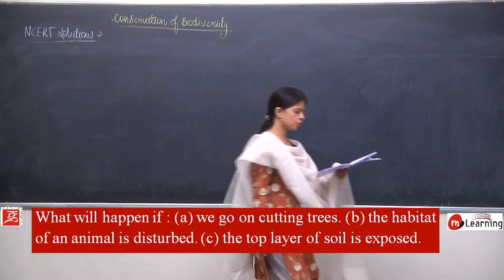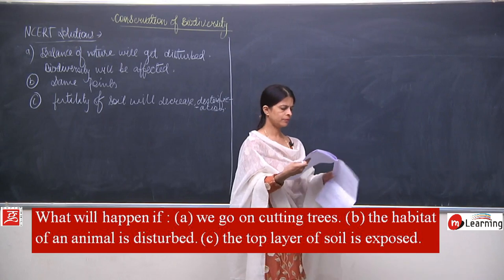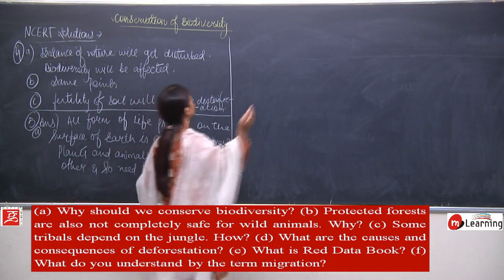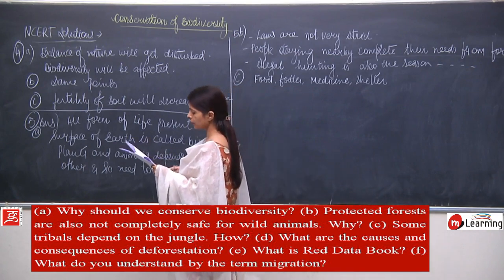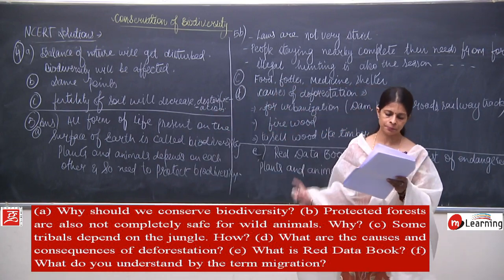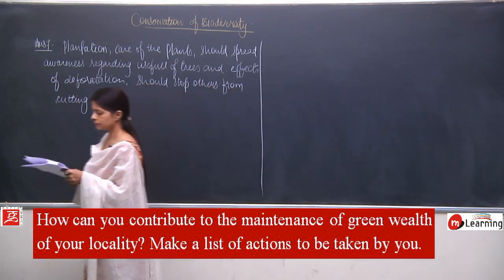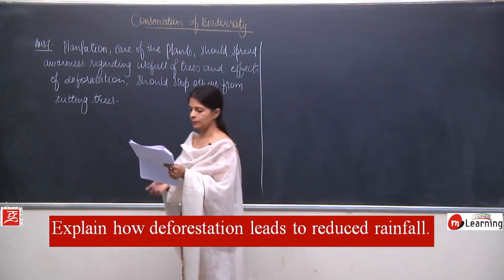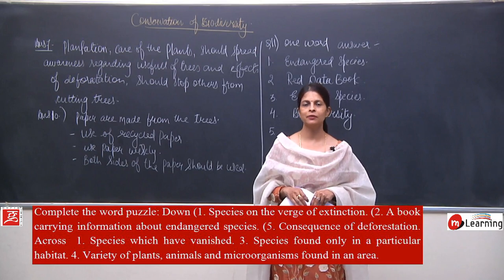Conversation of Plants and Animals for Class 8th - 08/08